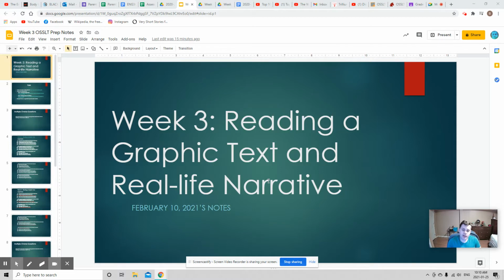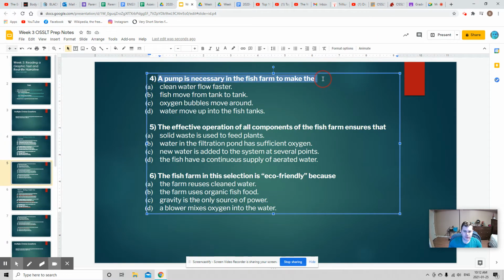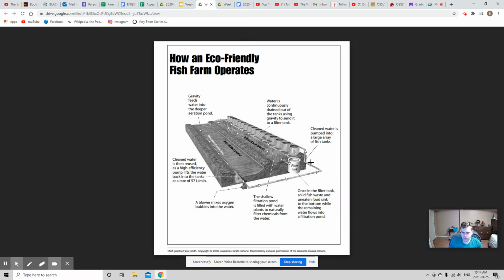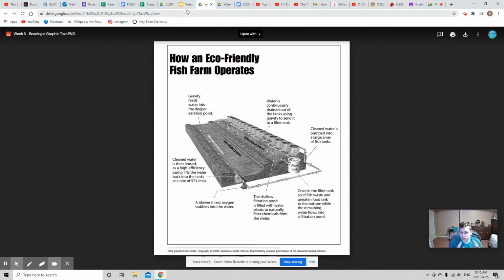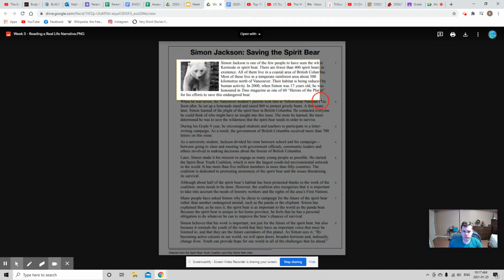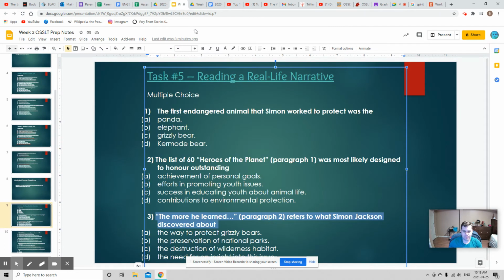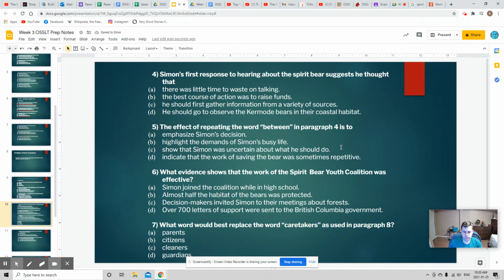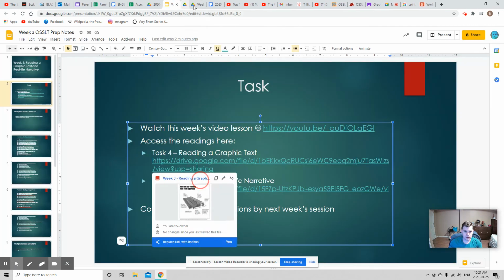Week 3 OSSLT Prep - Reading a Graphic Text and Real Life Narrative